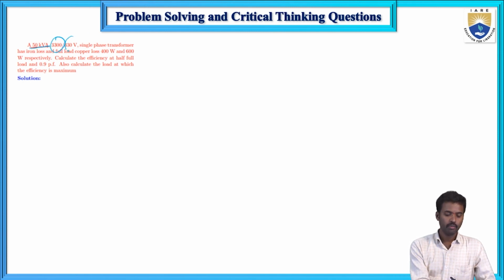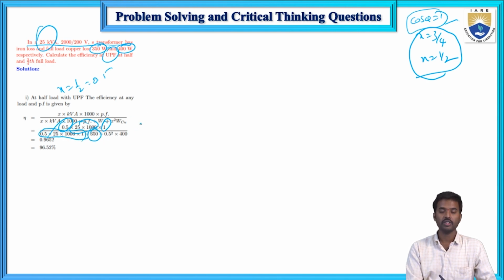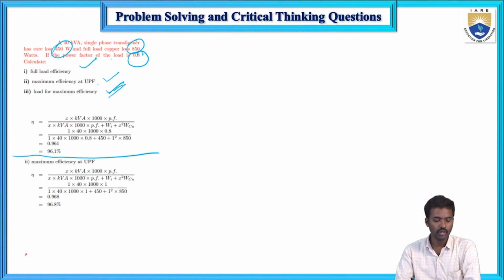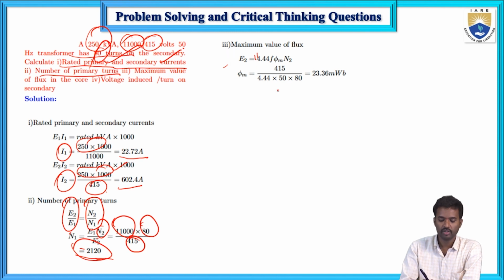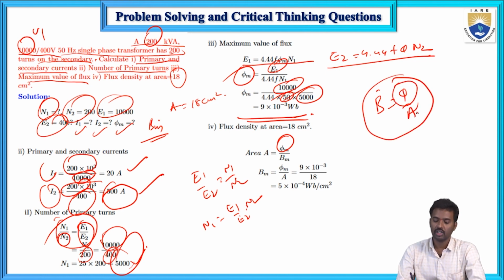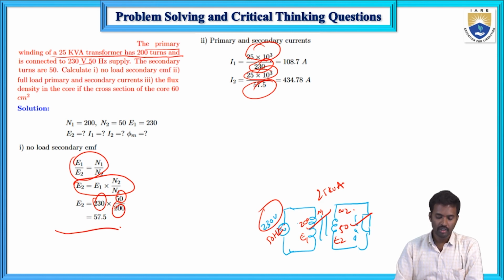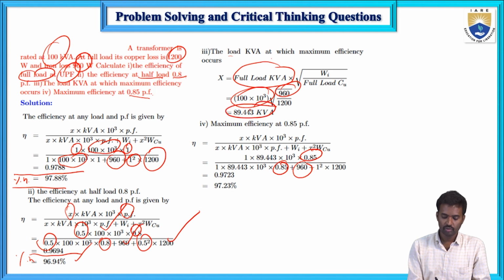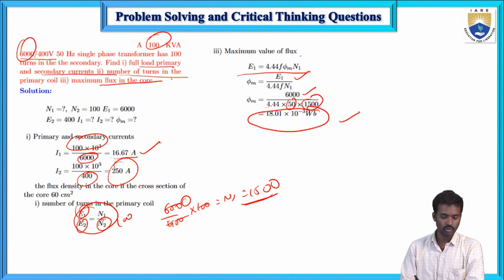Problem Solving on Single Phase AC Transformer Part 2 by Dr. A Naresh Kumar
Problem Solving on Single Phase AC  Transformer Part 2 by Dr. A Naresh Kumar | IARE

Telangana, India.